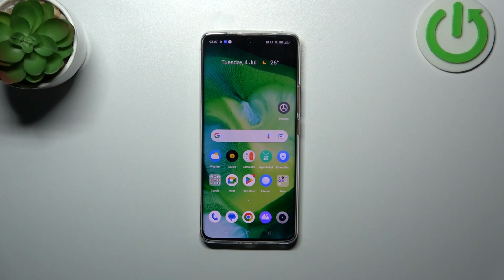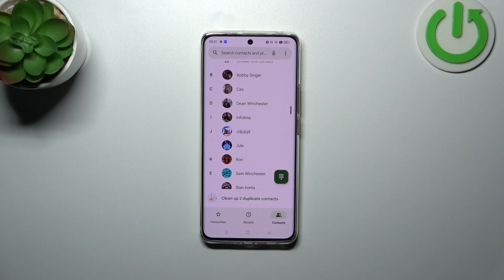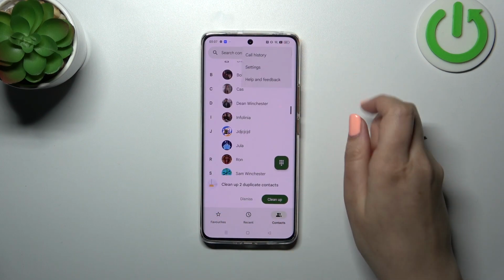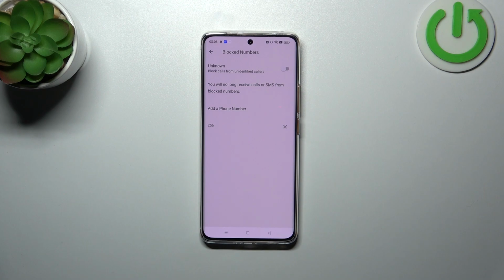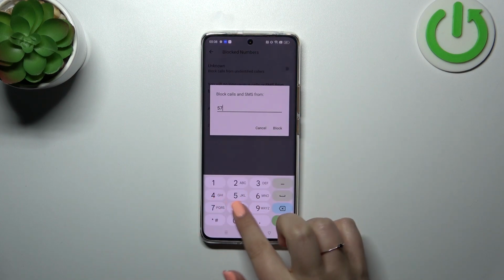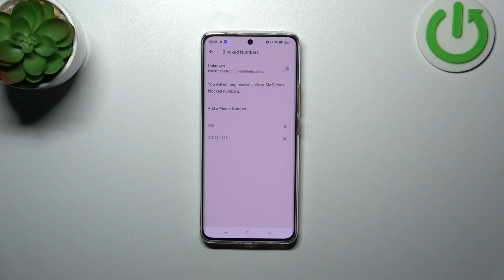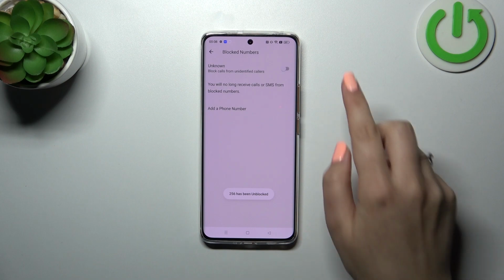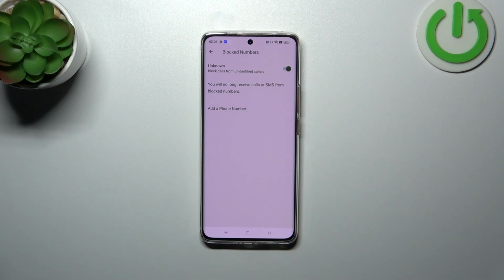How to Block Number in REALME 11 Pro – Block Calls & Texts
Hi there! Have you ever been wondering how you can block number on your REALME 11 Pro? In today's video we're going to show you how you can block number on your REALME 11 Pro just in a couple of simple steps. In today's video we're going to show you how you can block number on your REALME 11 Pro just in a couple of simple steps. This video might be useful in case if you've been getting a lot of unwanted calls lately, and have absolutely no idea what you can do about it. So if you wish to learn how you can block number on your REALME 11 Pro, all you need to do is just watch this short video to the end, follow the instructions provided by our specialist and try to perform this operation yourself on your REALME 11 Pro.

How to block a number in REALME 11 Pro? How to block a text in REALME 11 Pro? How to create a Blacklist in REALME 11 Pro? How to block SMS in REALME 11 Pro? How to block contact in REALME 11 Pro?